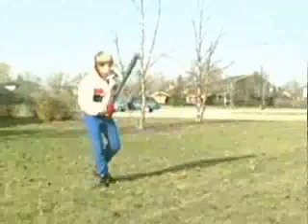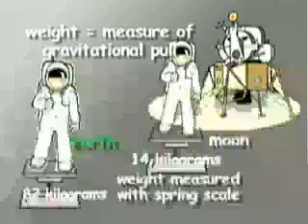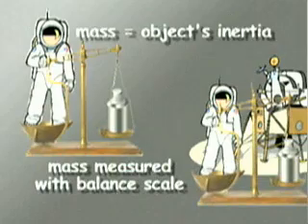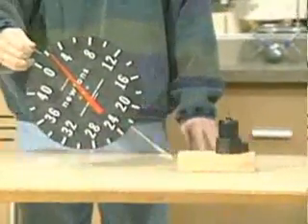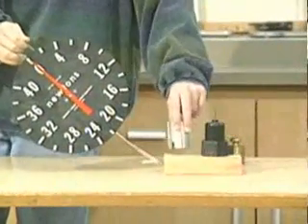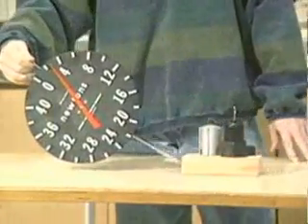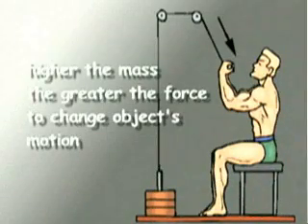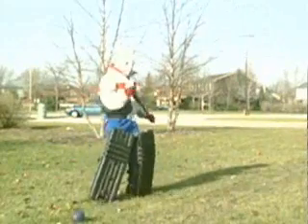Newton s Second Law of Motion Force Mass and Momentum